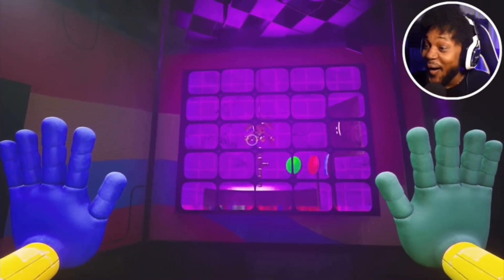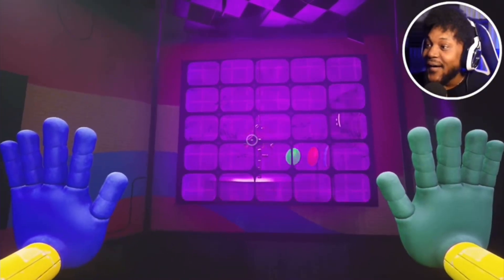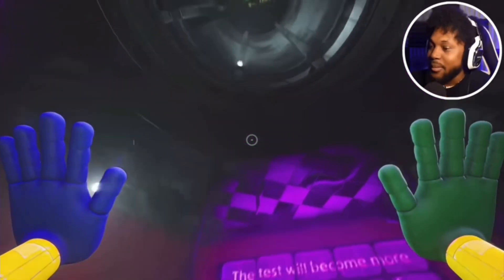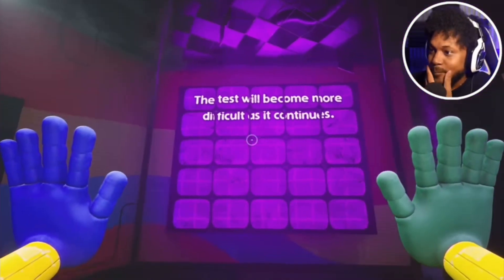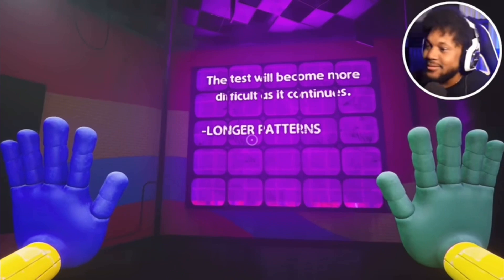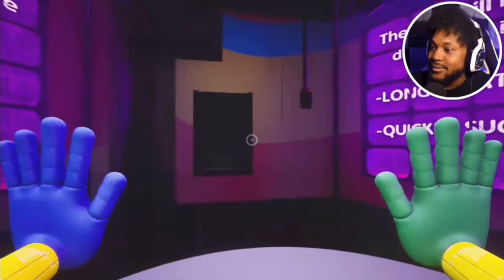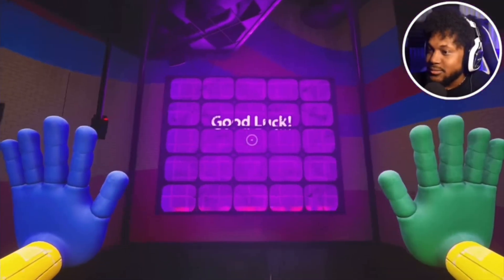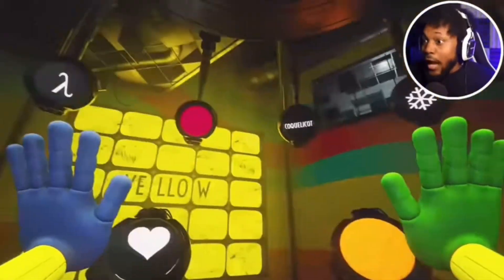“Bunzo will lower towards you faster”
Extra credit to Cory (I do not know him nor that he knows me)